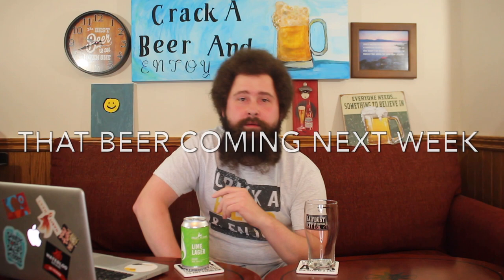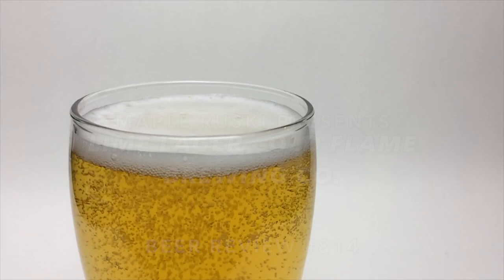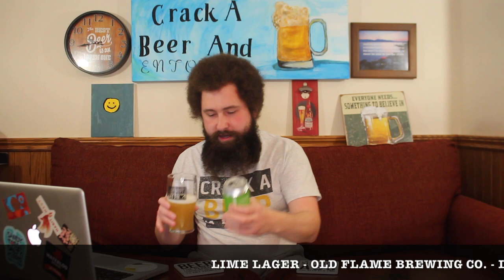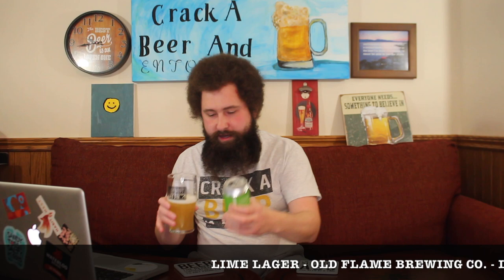BEERGARITA! BEER REVEIW #814: LIME LAGER - OLD FLAME BREWING CO. - LAGER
Even though this brew is almost too lime-y, if you use this in a margarita you'll have a helluva time! Cheers!